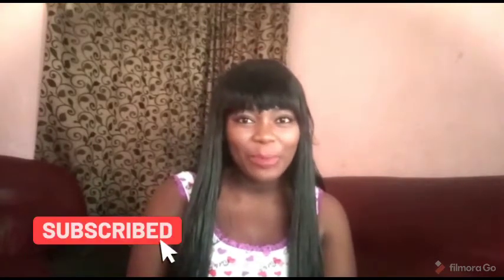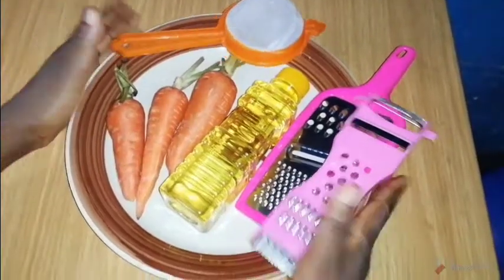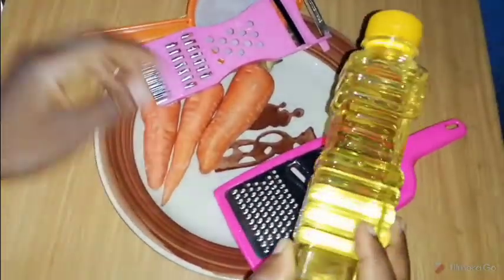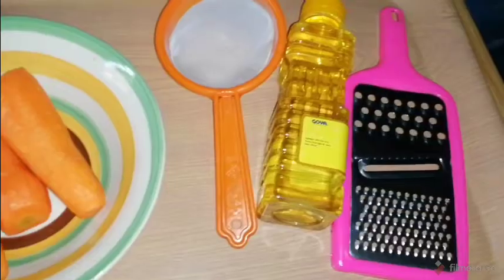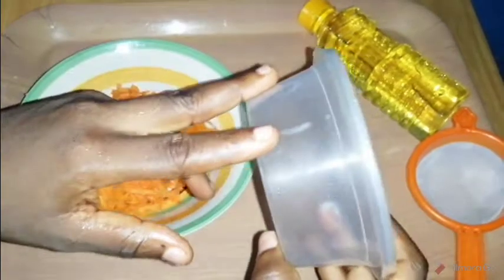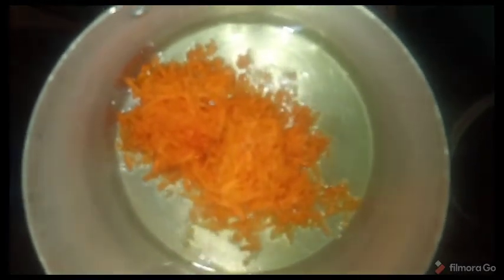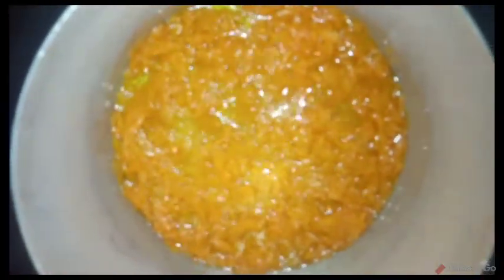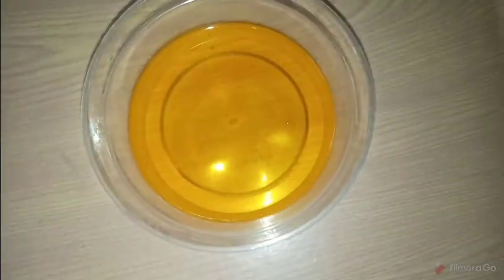DIY recipe: How to make carrot oil (easy recipe).skin lightening and hair growth.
In this video, I explain a very easy DIY recipe on how to make your own carrot oil at home for skin lightening, hair growth, conditioning and moisturizing,